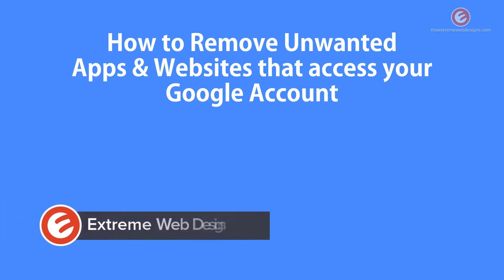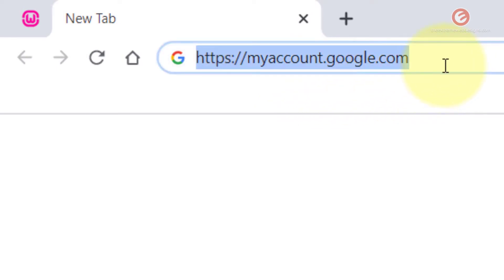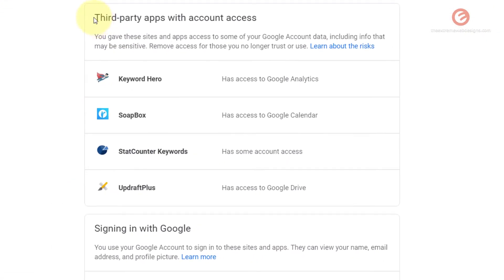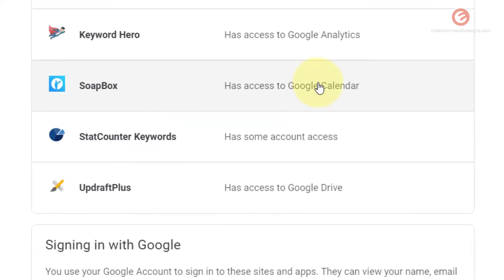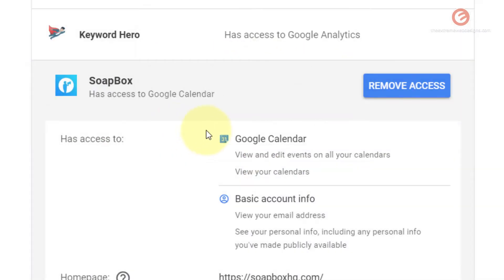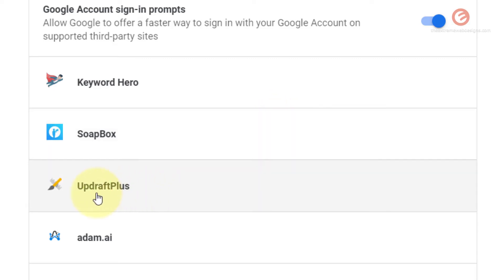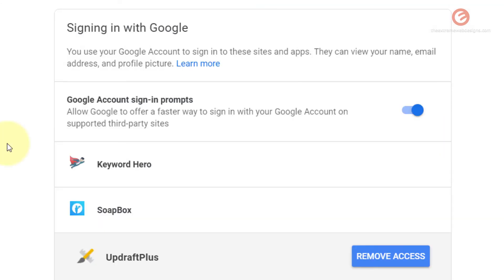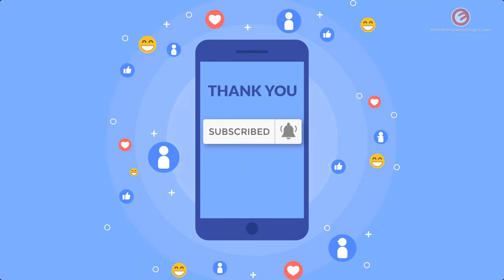Remove Unwanted Apps & Websites that access your Google Account (2020)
In this video, I will show you how to remove unwanted apps & websites that access your Google account.